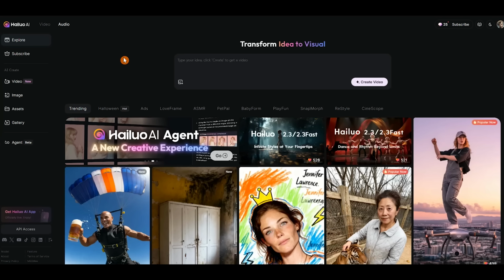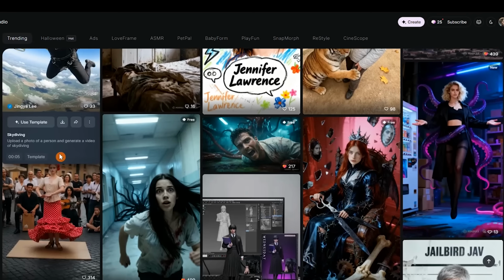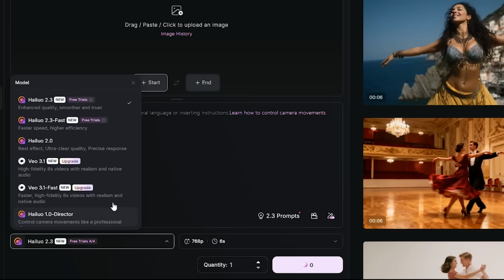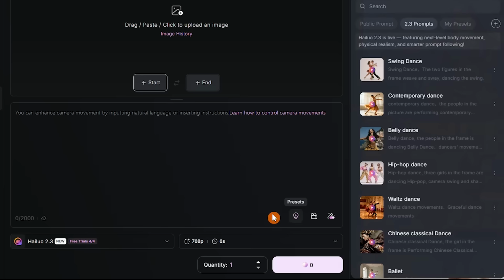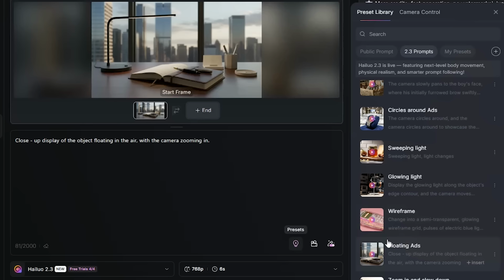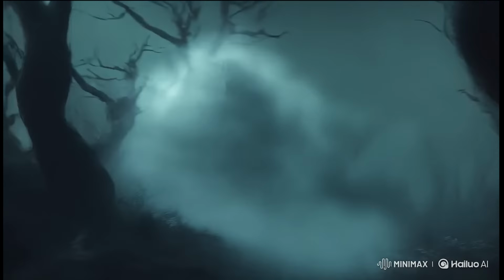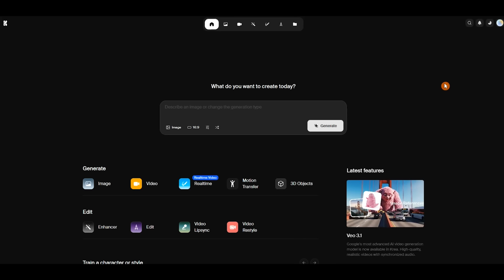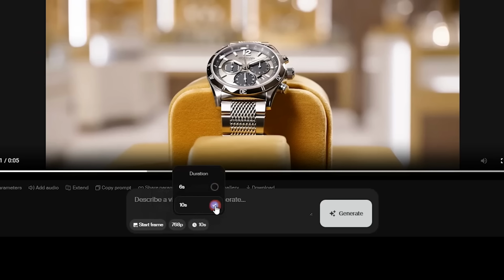Hailuo 2.3 New Model Just Took AI Video to the Next Level 🤯 | Stunning Examples + Prompts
🎬 Hailuo 2.3 Cinematic AI Video Update-Hailuo 2.3 Update for AI Filmmaking- Hailuo 2.3 Free AI Video-In this AI Tutorial I cover the latest AI video software and how tools like Hailuo 2.3 and other cinematic AI generators are changing content creation. I’m testing the brand-new Hailuo 2.3 update — a powerful AI video tool by Minimax that now generates ultra-realistic cinematic videos from text prompts.

🌟From dance sequences and action scenes to emotional close-ups and realistic motion, this version takes AI video generation to the next level.

💡 What’s new in Hailuo 2.3?
- Smoother movement and camera tracking
- Realistic human expressions and micro-motions
- Better physics and scene interaction
- More stable motion in fast-paced action shots
- Support for high-detail, cinematic lighting

🎬 I’ll showcase real examples created with text prompts only, including:
• Action / war scenes
• Realistic dancing
• Cinematic slow-motion
• Sport and training shots
• Emotional acting and face animation

✨At the end of the video, I’ll explain how you can try Hailuo for FREE and create up to 4 videos per day with a basic account. No editing skills required — just write your prompt and let AI automate your video creation.

📈 Why this Matters:
AI filmmaking and content automation are rapidly changing how creators build videos. If you're a filmmaker, content creator, YouTuber, or social media editor, these tools can save hours of production time — and unlock an entirely new level of creativity.

⏱️Timestamps:

0:00 Intro
0:21 Examples
2:18 How to use Hailuo 2.3

• Cinematic video generation tools
• Free AI tools for content creation
• Text to video guides and prompt writing
• AI filmmaking workflow tips
• The latest updates on AI video software

💬 Write your experiences with Hailuo 2.3 in Comment section! 📝